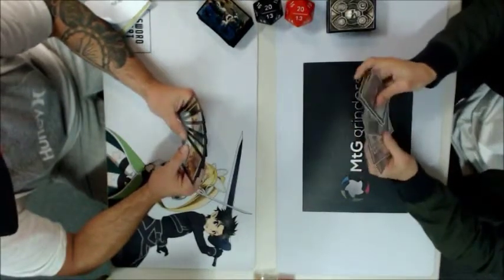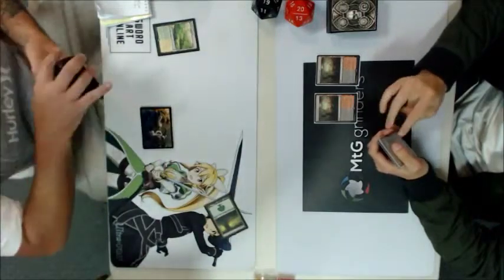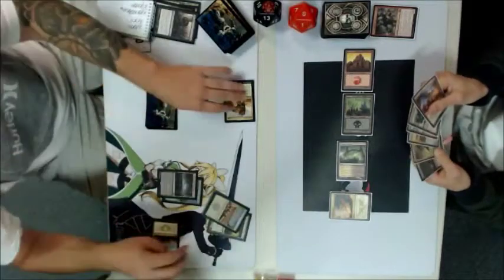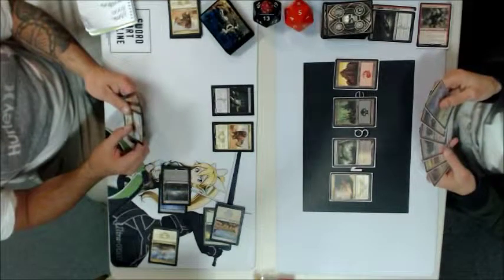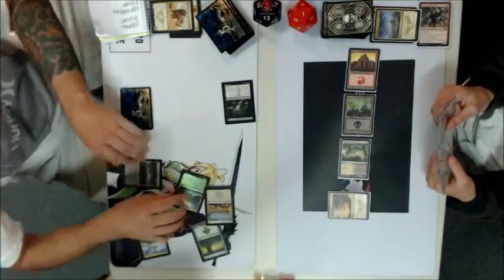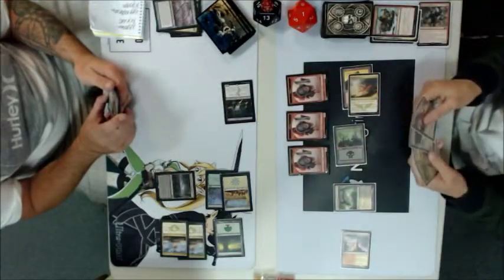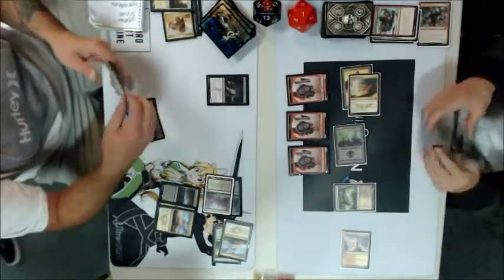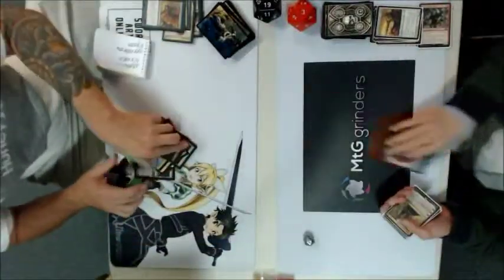FNM Standard 10/04/15 Rd1 Gm2